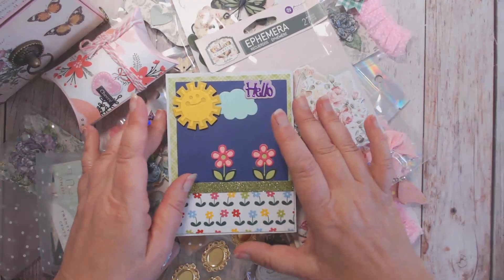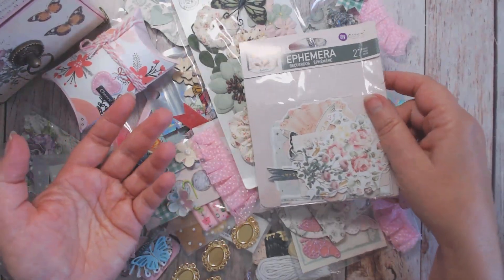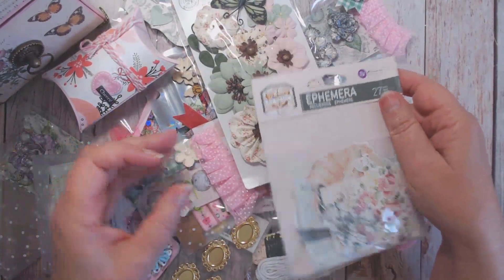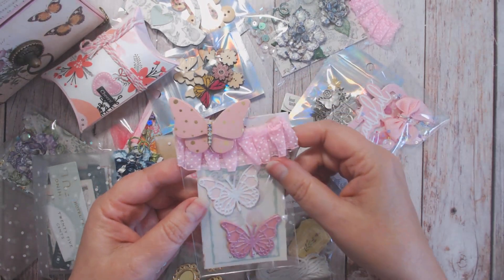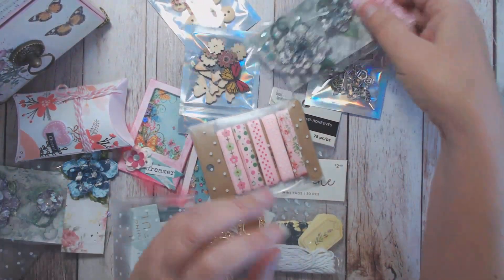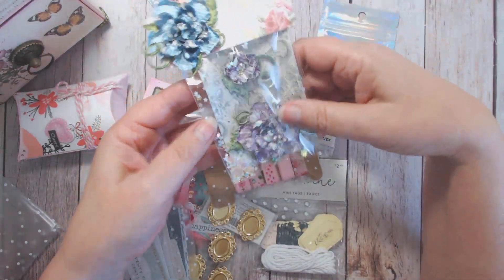Happy Mail Mini File Cabinet!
This is the gorgeous mini file cabinet I received from @Creativechaos78!(Instagram )